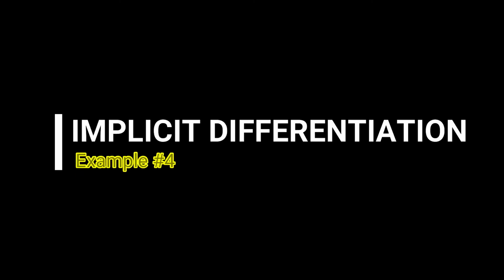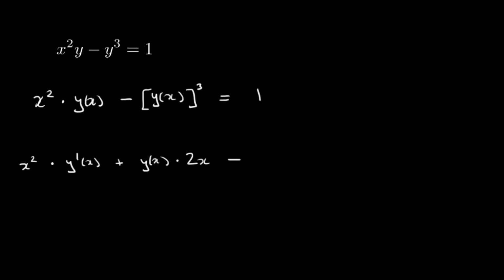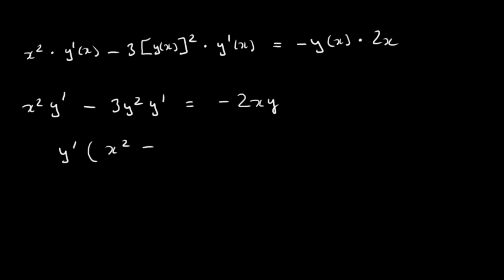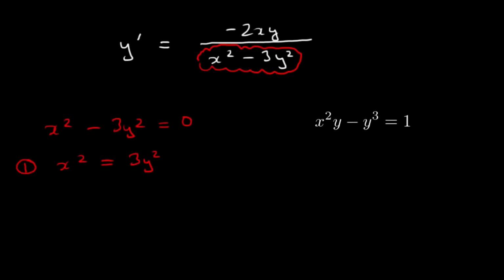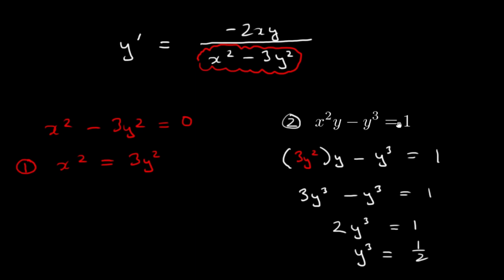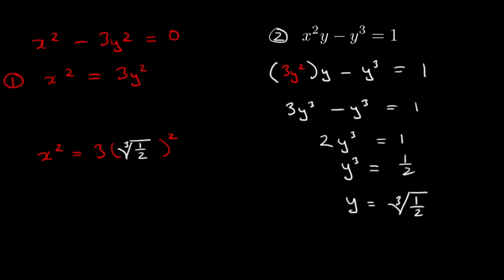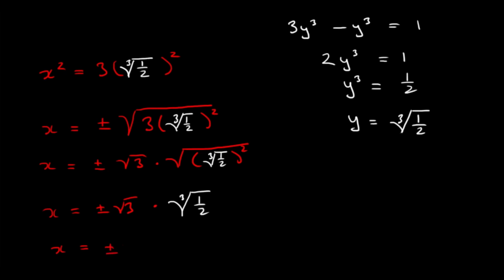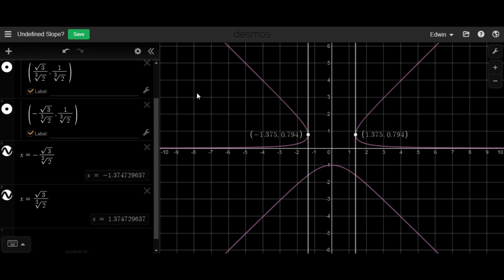Implicit Differentiation: EXAMPLE #4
Differentiating x^2y - y^3 = 1 and determining the exact location of its vertical tangents.